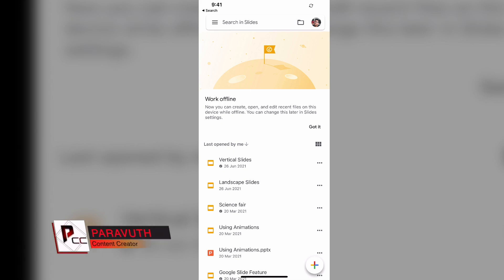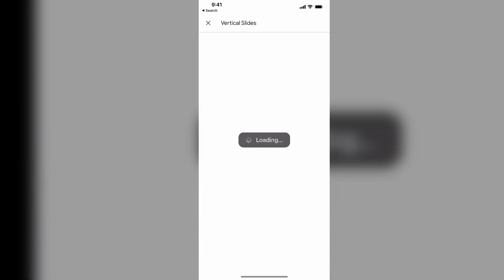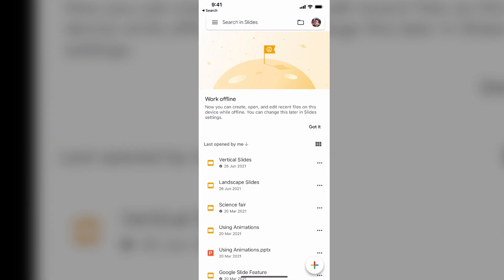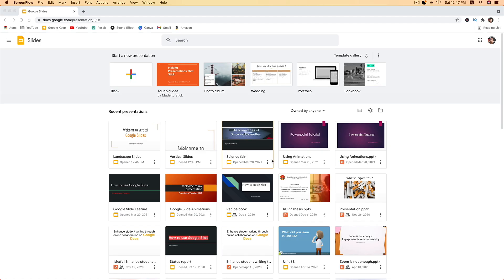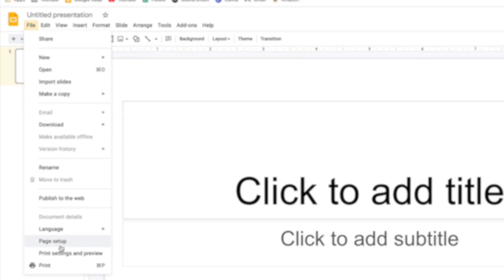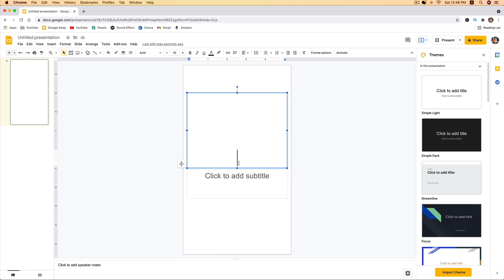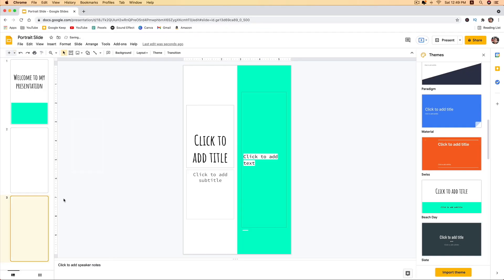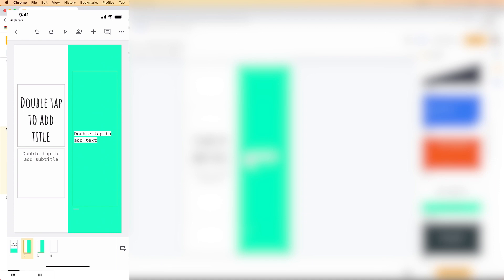How to change Google Slide from landscape to portrait mode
Change your Google Slides from landscape mode to portrait.
If you don’t own a PC, just make a copy from here: shorturl.at/agixC